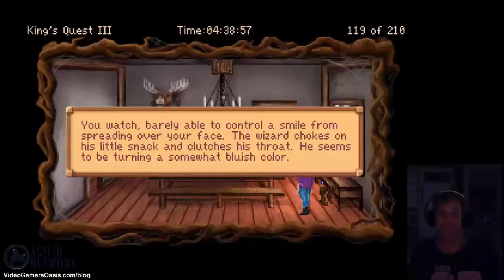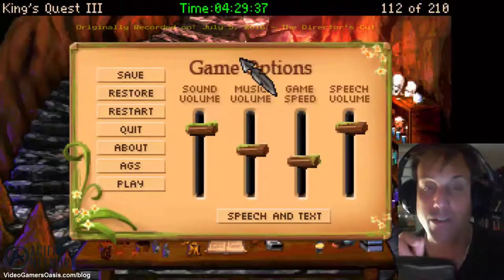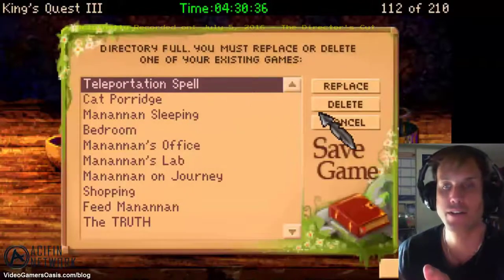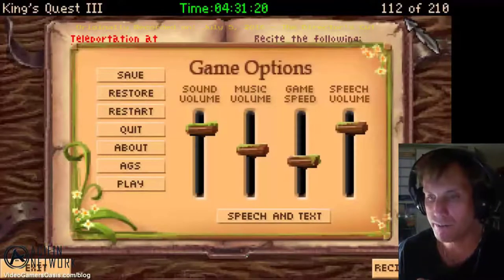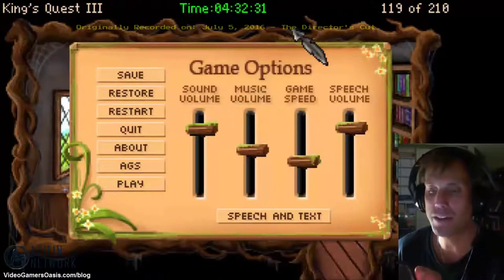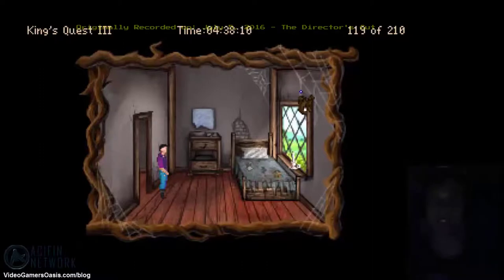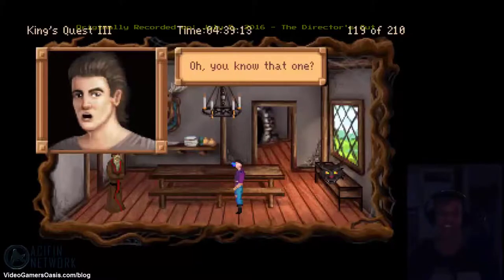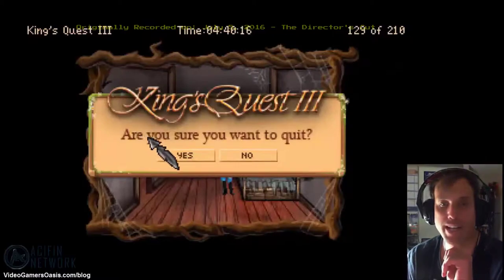King's Quest III: To Heir Is Human - Walkthough - Turn Manannan Into A Kitty - The Director's Cut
Gwydian turns the tables on the evil Sorcerer, Manannan, turning him into a harmless black cat!